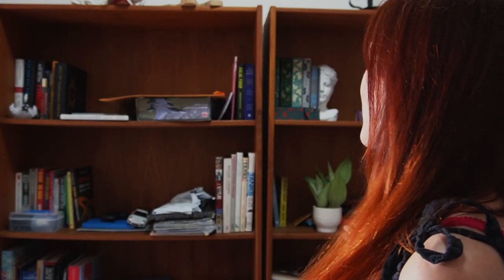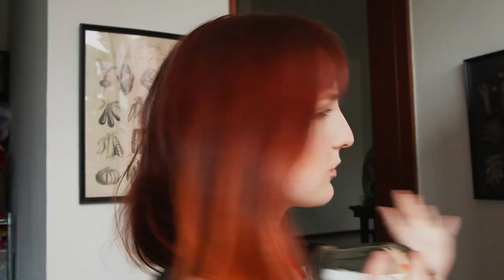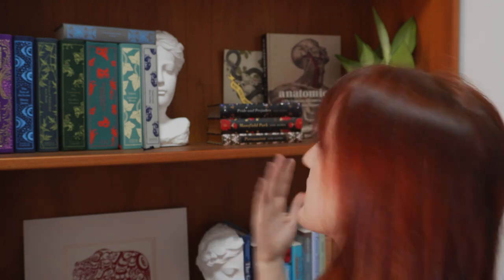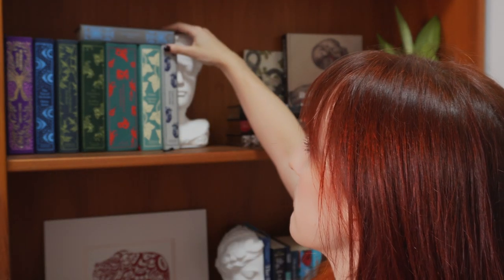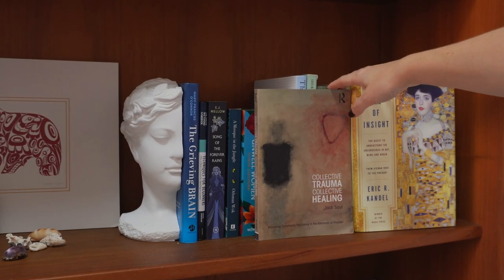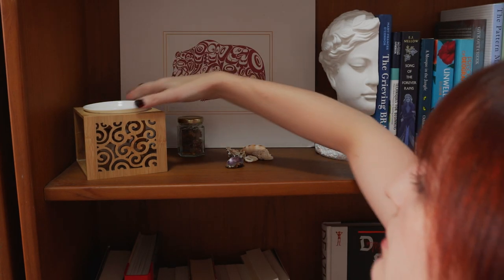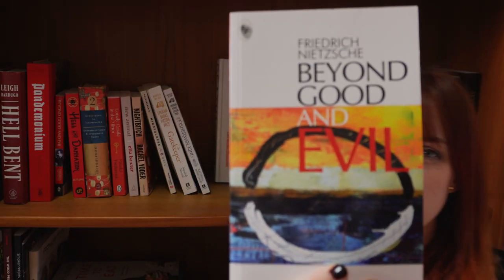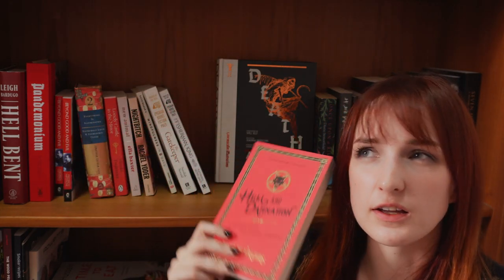Bookshelf Tour | classics, fantasy, history of science 📚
In making this video, I realised that I like books with a lot of pictures.
In this video I organise my shelves (at last) and show off the highlight reel of my little collection. I also chat about the books I’ve yet to mention on my channel.